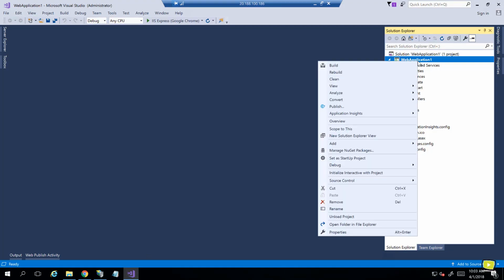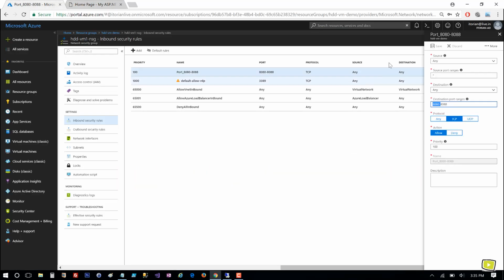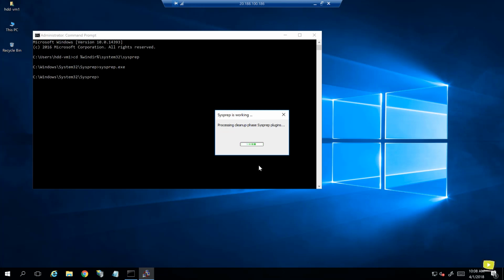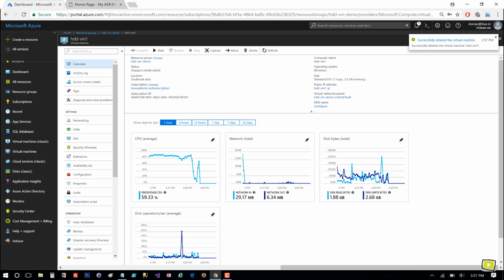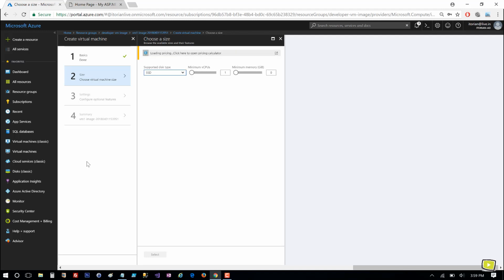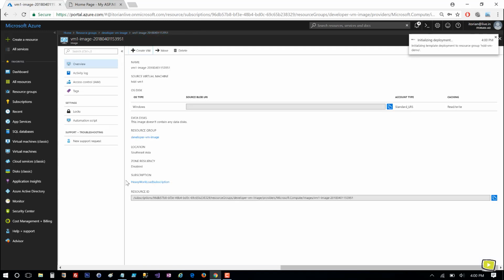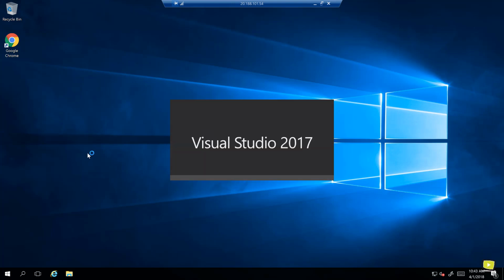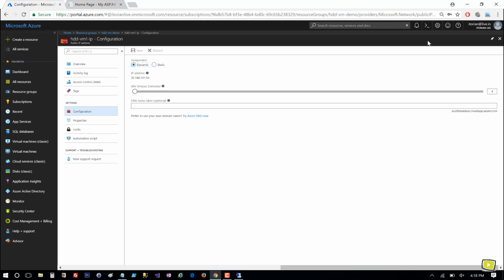Create a new Azure Virtual Machine from an existing Virtual Machine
In this video you will learn about creating brand new virtual machines from existing virtual machine, for this i will be using sysprep tool. You will learn that how i am able to reuse my azure resources to get my new vm working with all software pre-configured and installed.